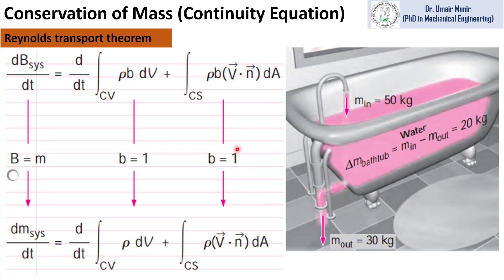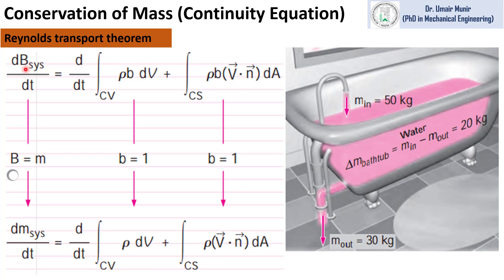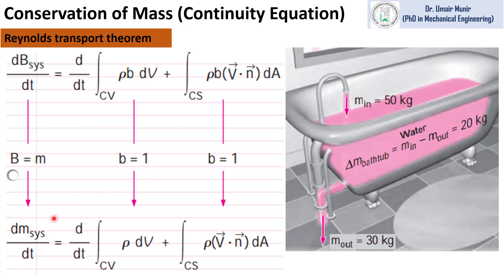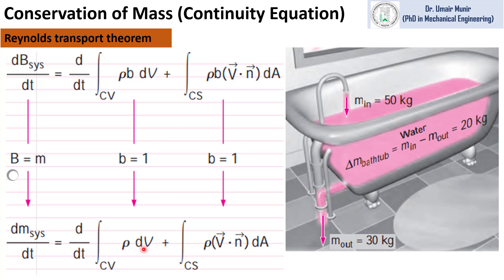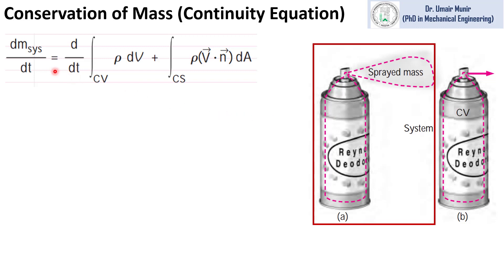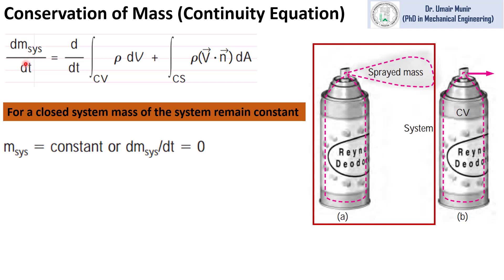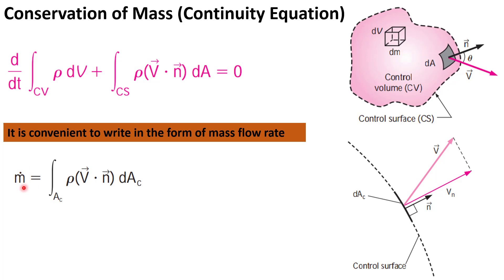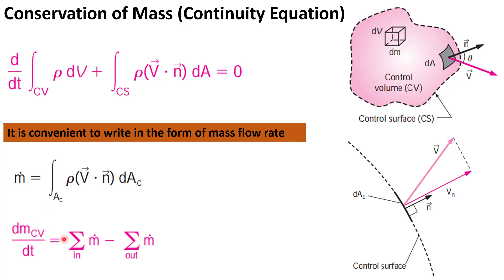Conservation of Mass Principle | Integral Form of Continuity Equation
Continuity Equation is derived by using Reynold's Transport Theorem
Reynold's Transport Theorem